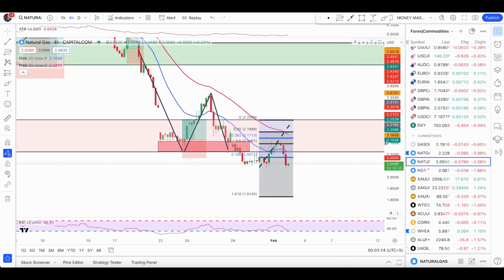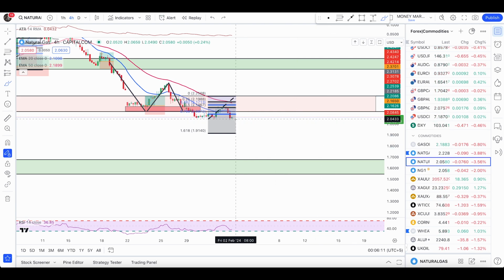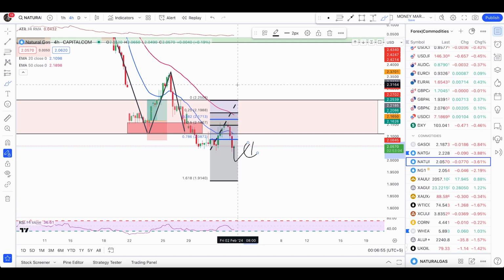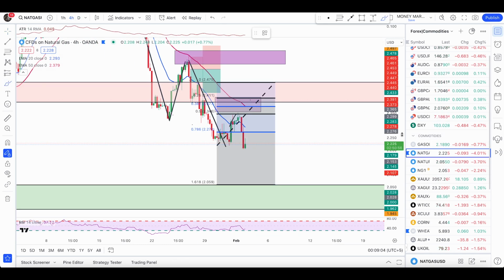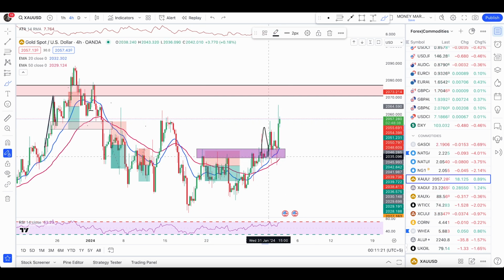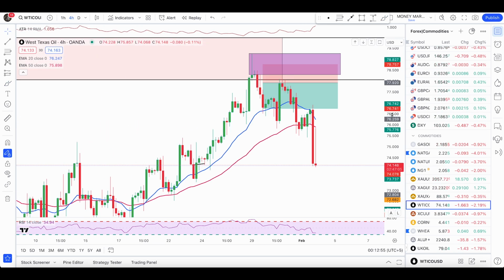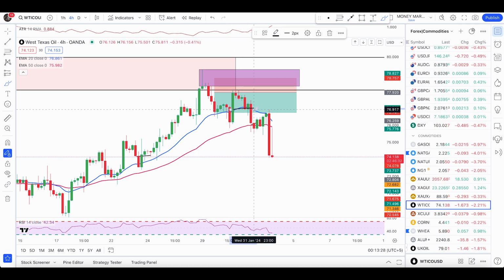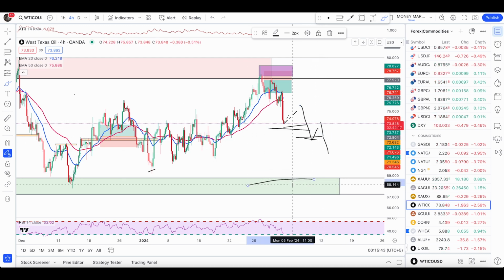Natural Gas Order Block Zone Ahead & Next Entry | Gold | Silver | Crude Oil | Technical Analysis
Partner Disclosure:
We believe in full transparency, so we want to let you know that any of our recommended services or brokers have been used by us and we personally know and trust their operations. We will not promote or recommend anything which we do not personally use or know about the service to anyone. We believe in sharing our experience and knowledge to the public will provide added value to anyone in our community.